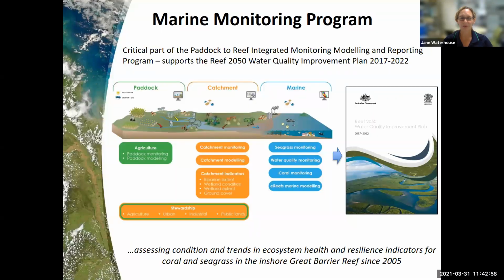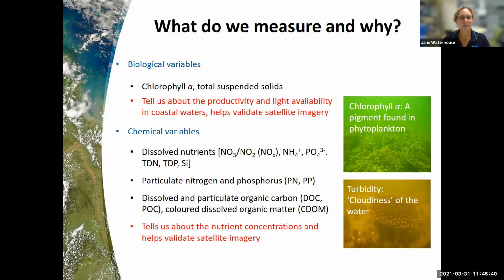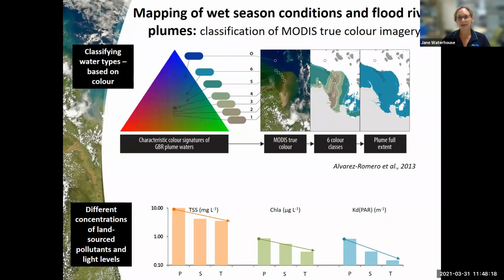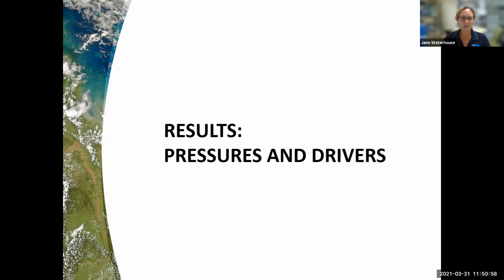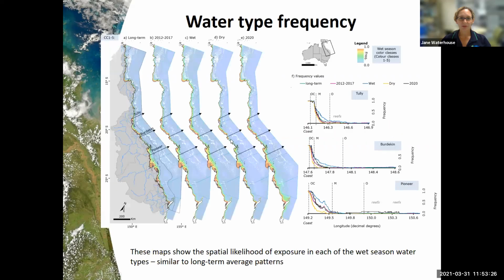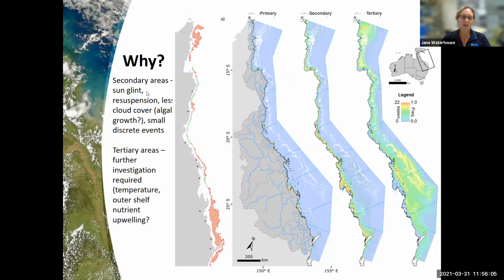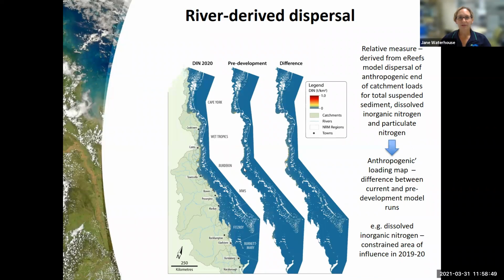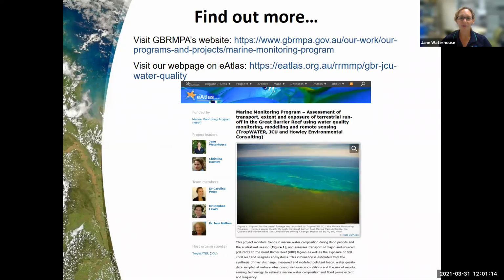Marine Monitoring Program: Wet season monitoring in the Great Barrier Reef 2019-20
The Great Barrier Reef Marine Monitoring Program surveys and reports on the health of inshore coral, seagrass and water quality every year, and has done so for over 15 years.

Every summer, we examine satellite images of floods and river plumes entering the Great Barrier Reef. Monitoring teams measure the pollutants in them, and link these and other pressures to effects we observe on inshore coral and seagrass meadows.

This has improved our scientific understanding of how the Reef is affected by pressures (e.g. cyclones, floods, rising ocean temperatures and land-based run-off), and informed our management decisions.